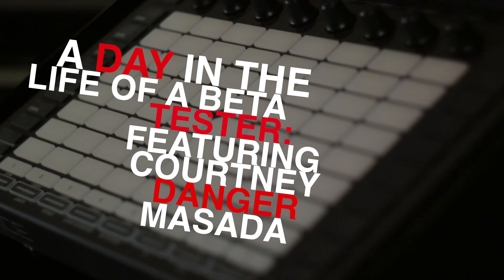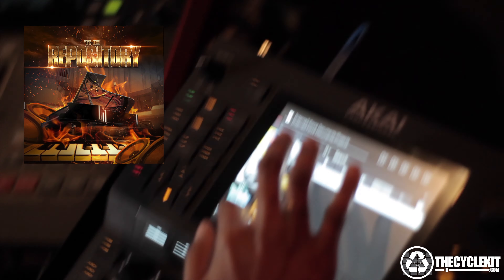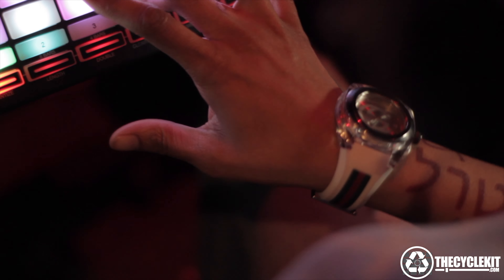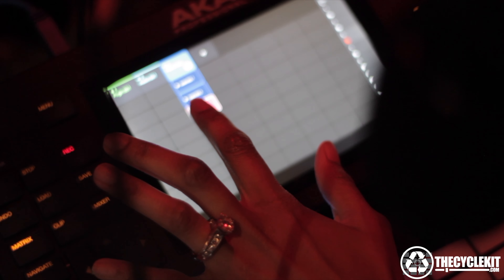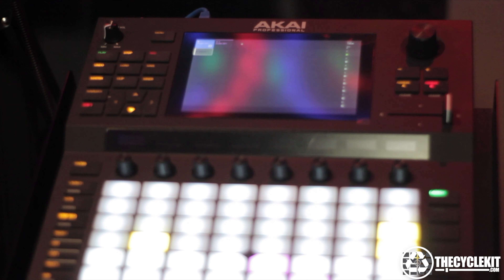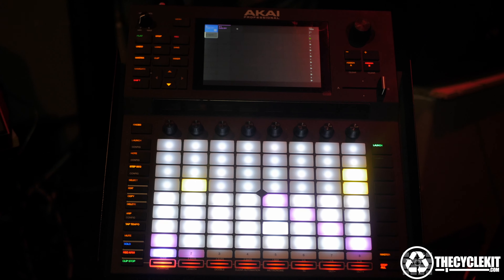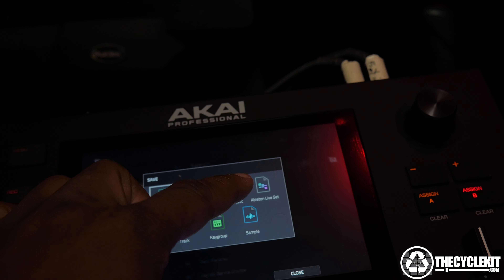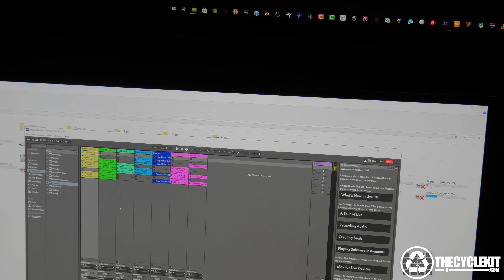AKAI FORCE: Masada x Courtney Danger Beta Testing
Beta Testing the Akai Force 2019